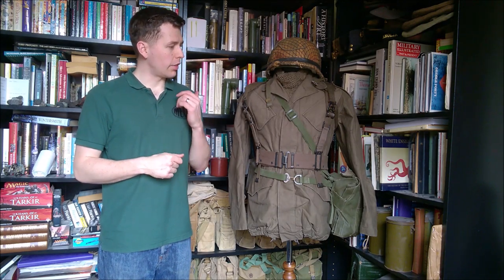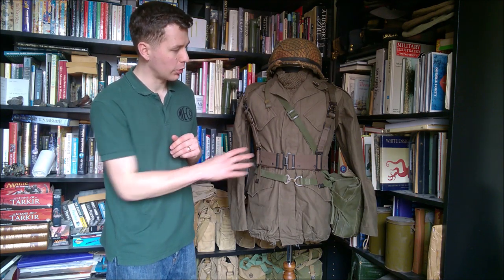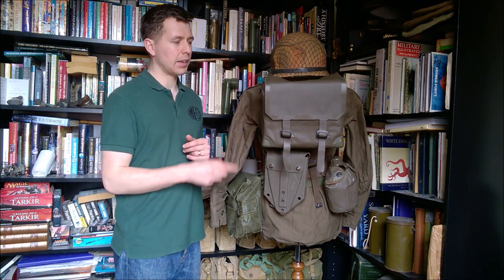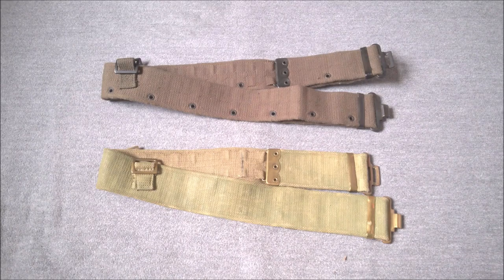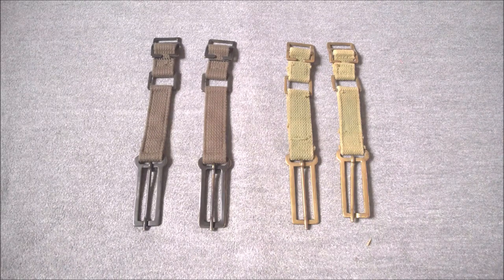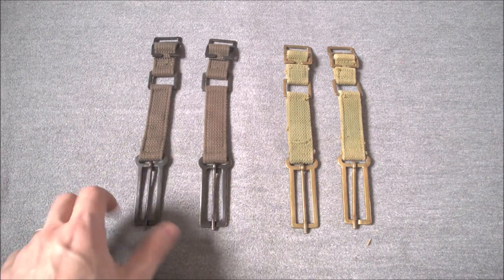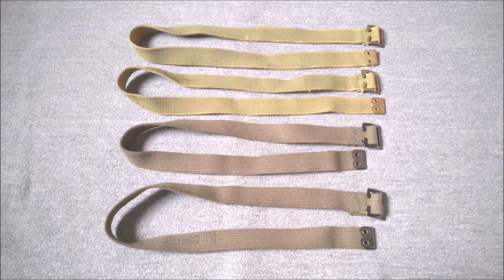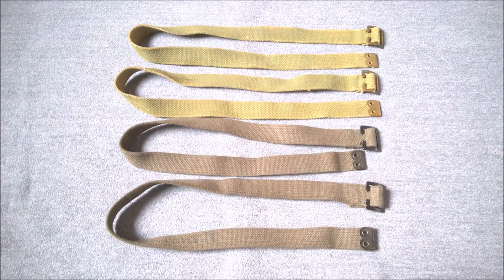Dutch M78 Web Equipment, The Last of 1937 Pattern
A comparison of British and Dutch webbing, a last gasp for 1937 Pattern.